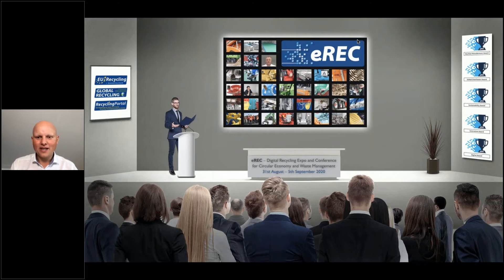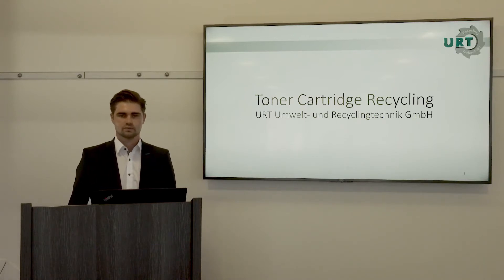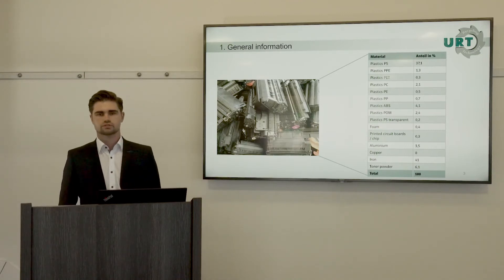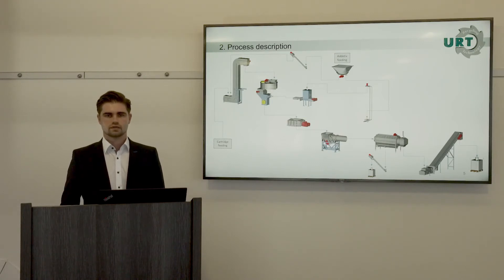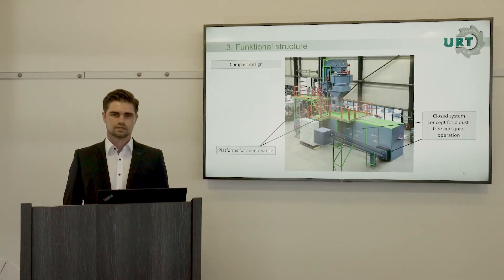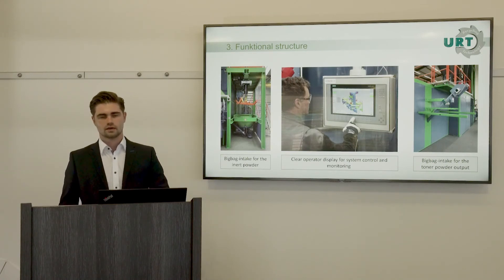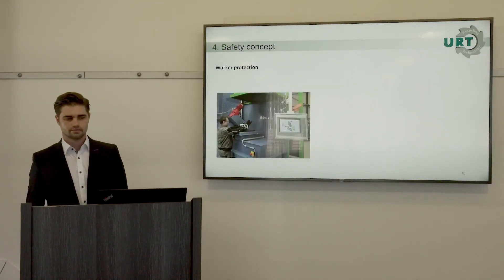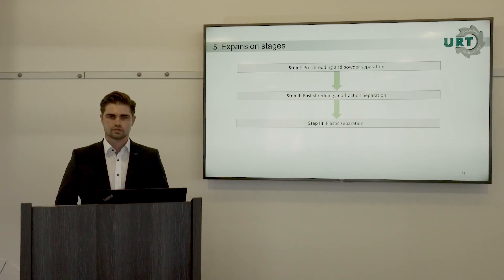URT – Toner Cartridge Recycling Plant (Florian Heßler, URT Umwelt- und Recyclingtechnik)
The core concept of the URT toner cartridge recycling plant is based on cracking the cartridges to separate the toner powder from the solid fractions. The challenge of the plant is to enable a safe operation. To ensure a save treatment of the toner cartridges we have developed an explosion and fire prevention and extinguishing concept. Through well-known post treatment steps ferrous and non-ferrous metals can be separated easily.